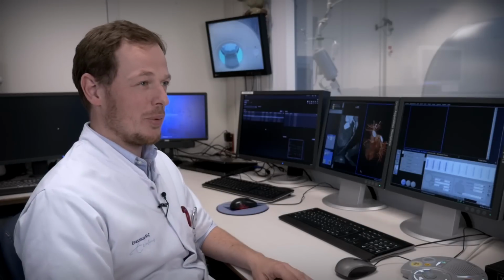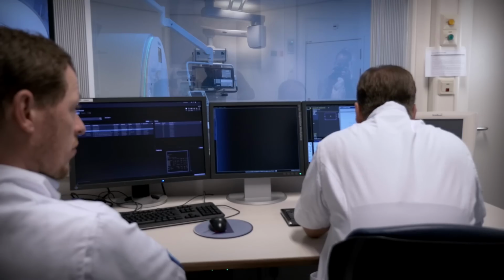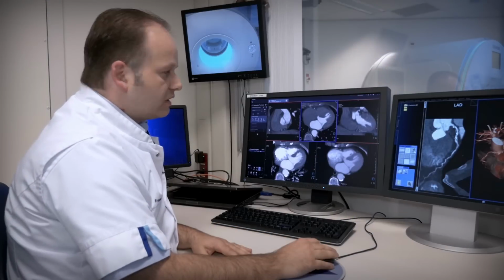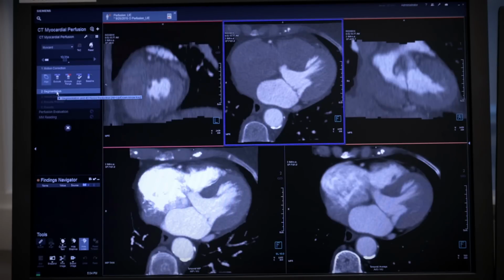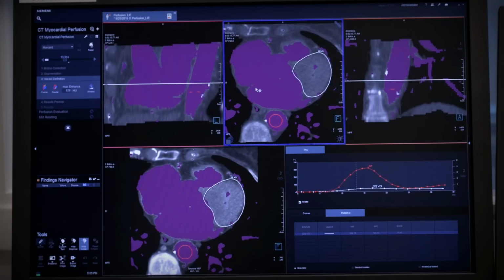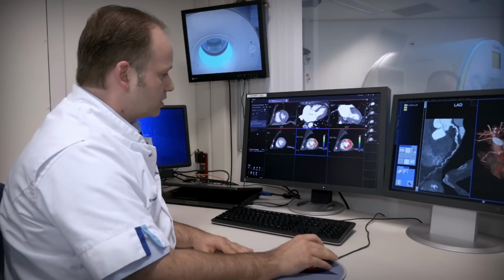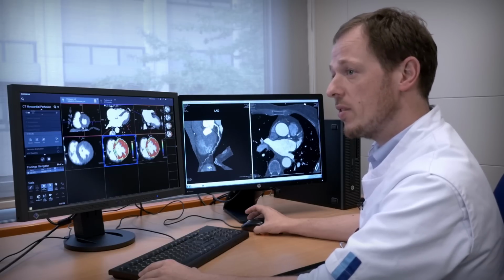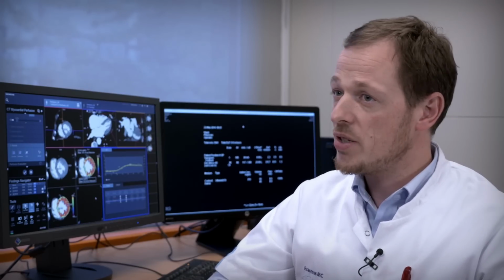Dynamic myocardial perfusion with a DSCT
Learn how to do a dynamic CT myocardial perfusion step by step with the Dual Source CT scanner SOMATOM Force by watching Koen Niemann, MD PhD from the Erasmus Medical Center in Rotterdam.